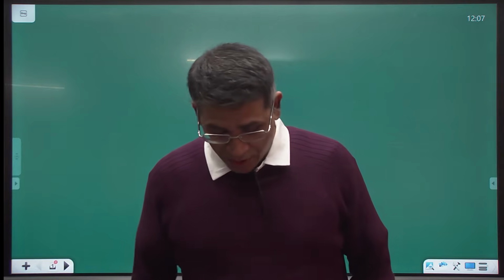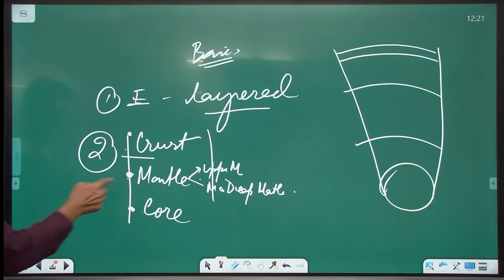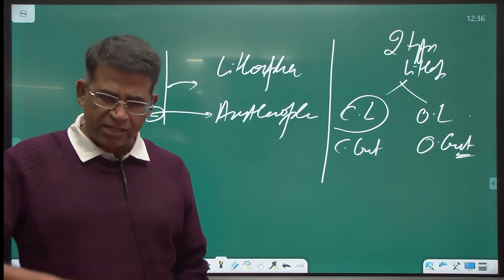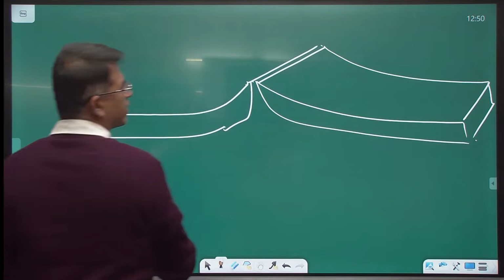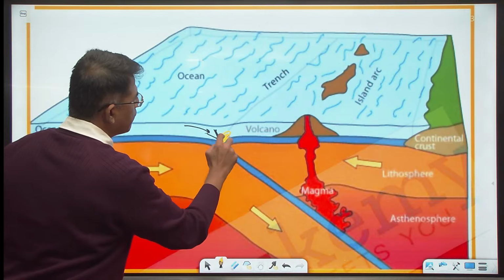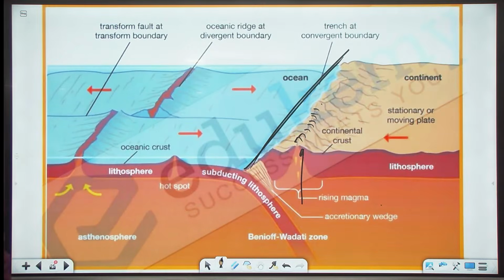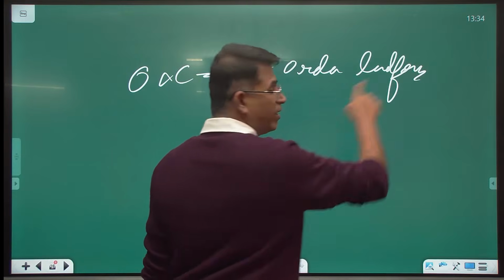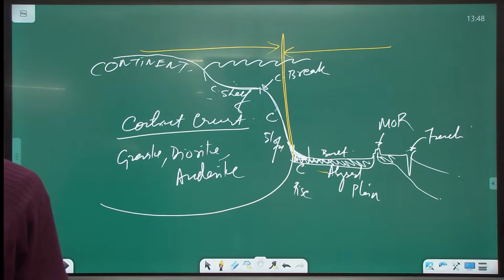Curious about Oceanography? 🌊 Join Shabbir Sir's Live Class! 📚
🌊 LIVE Geography Optional – Oceanography Session by Shabbir Sir | Edukemy

Dive into the fascinating world of Oceanography with Shabbir Sir! 🌊 In this LIVE session, explore the secrets of oceans, currents, marine ecosystems, and their relevance to UPSC Geography. Whether it’s coastal processes, ocean circulation, or marine resources, Shabbir Sir will make complex concepts simple, engaging, and easy to remember.

Perfect for UPSC aspirants and geography enthusiasts who want concept clarity, current examples, and exam-oriented insights. Don’t miss out on this opportunity to strengthen your understanding of oceans and their impact on climate, trade, and biodiversity.

💡 Build your foundation. Plan smart. Execute better.

- 317 UPSC qualifiers in Final Merit List (UPSC CSE 2023)
- 6 Edukemy students in the top 100 (UPSC 2023)
- 90% Hit Rate in UPSC Geography Optional Paper, Mains 2023
- 50% questions hit rate in mains over years.
- 80+ years of cumulative teaching experience.
- India's Best-in-class Faculty.

For Daily Updates and Study Material:
2. Be Exam Ready by Practicing Daily MCQs
3. Daily Newsletter - Get all your Current Affairs Covered